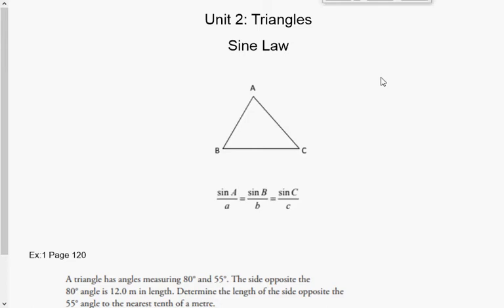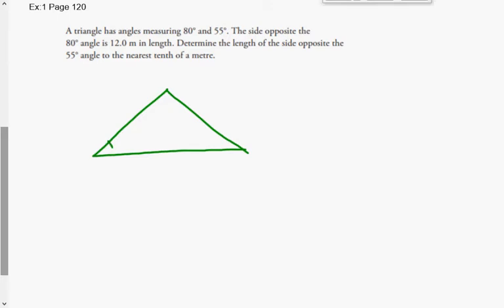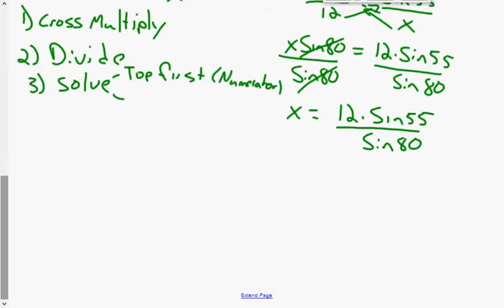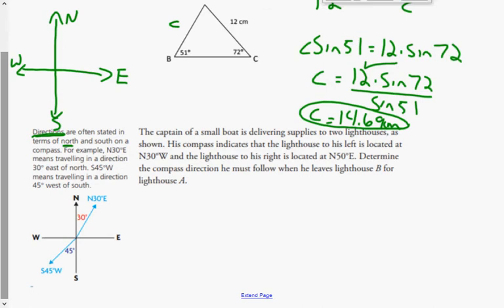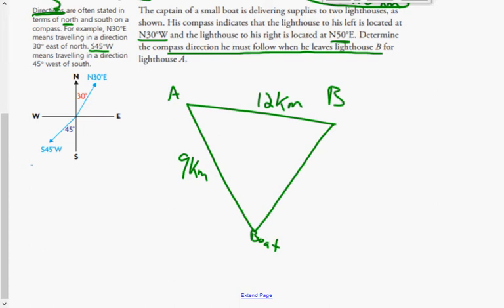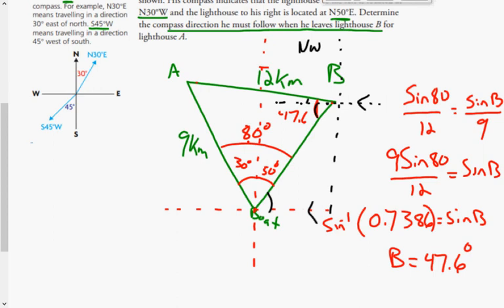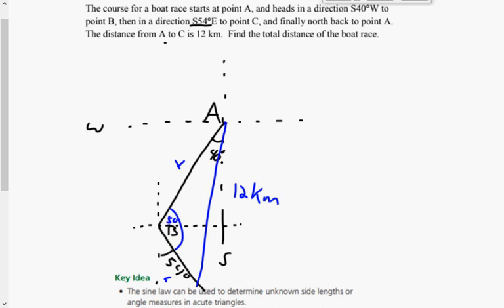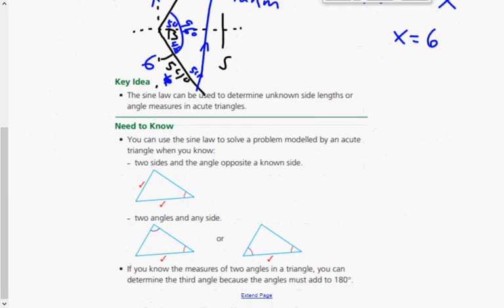3 1 3 2